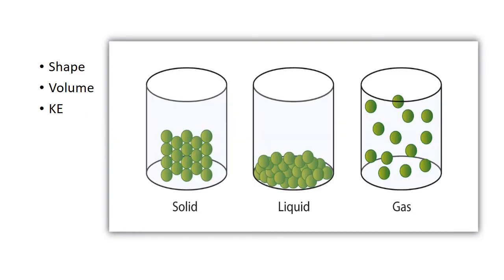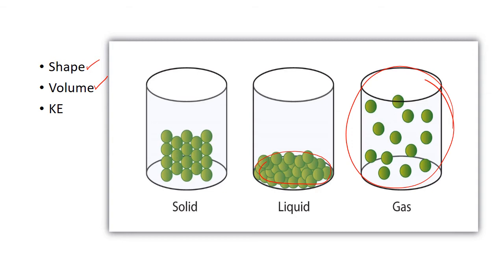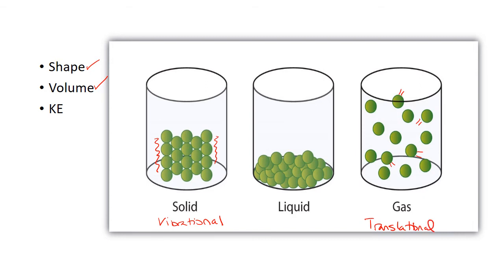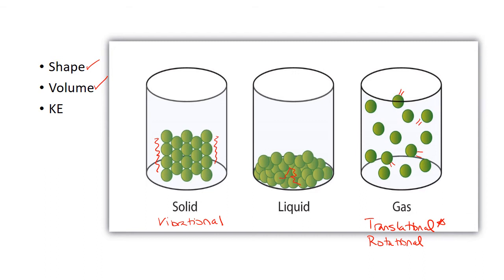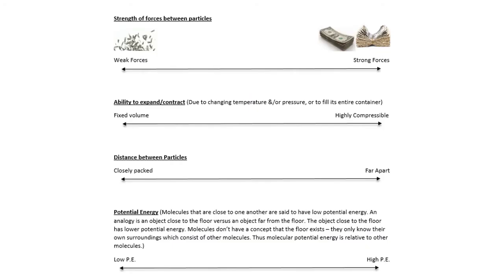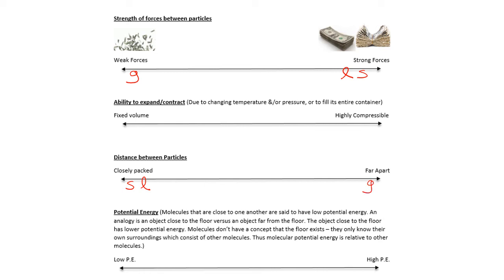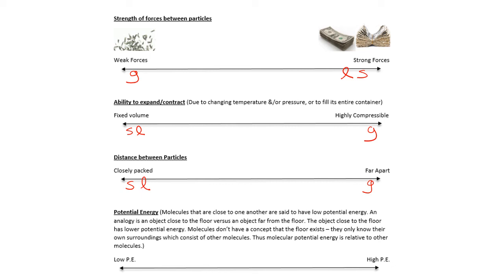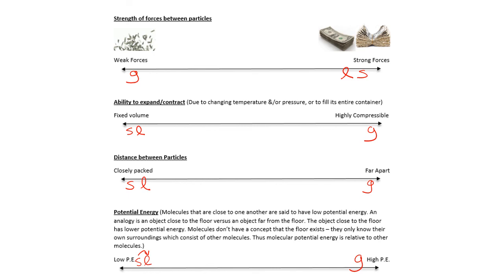Heat & States of Matter LT1 review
Quick review of the main ideas from Heat & States of Matter LT1